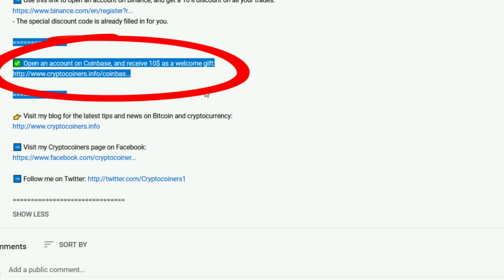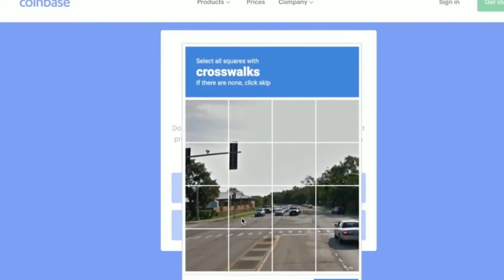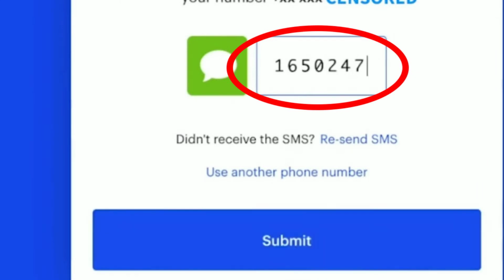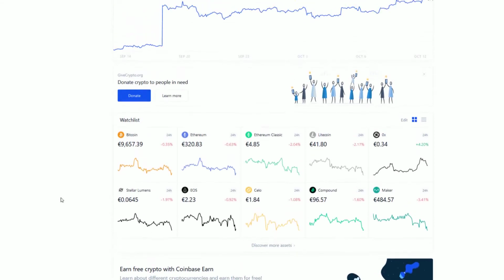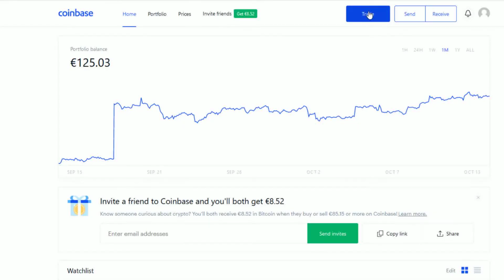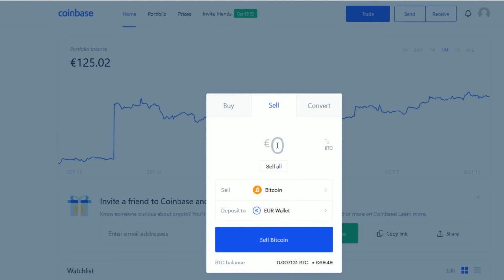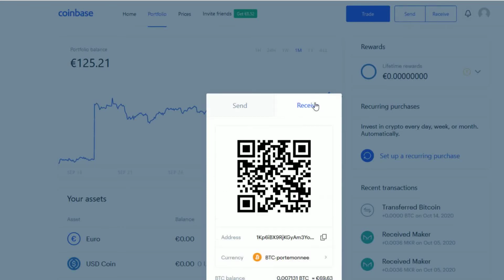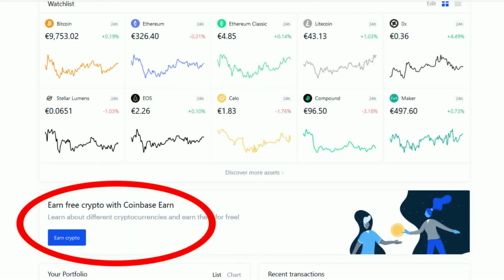How to open an account on Coinbase and get $10 free Bitcoin.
Coinbase is one of the safest and most trusted crypto exchanges for getting into the world of cryptocurrency. And the best thing is, you will get $10 in Bitcoin money for simply signing up! I will show you everything you need to know to getting started.

Opening a crypto currency account on Coinbase is easy. In this video tutorial I walk you through every step from registering your Coinbase account via email, how to securely add your bank account and buy your first bitcoin, how to send, receive, store and trade Bitcoin (or other cryptocurrencies), and much much more.